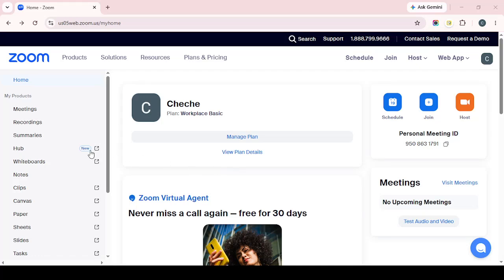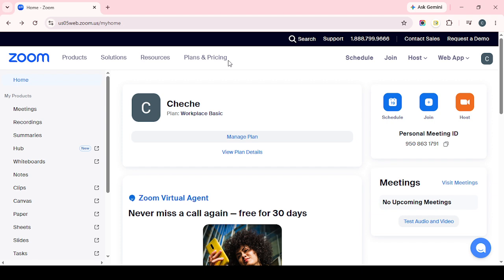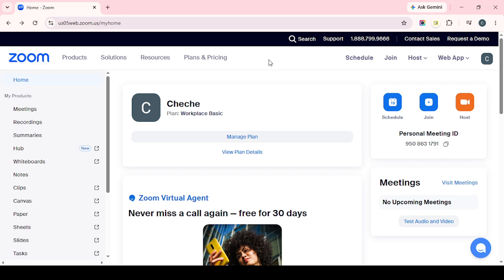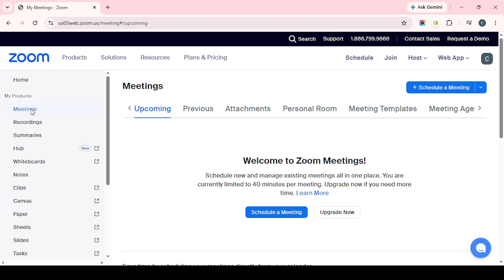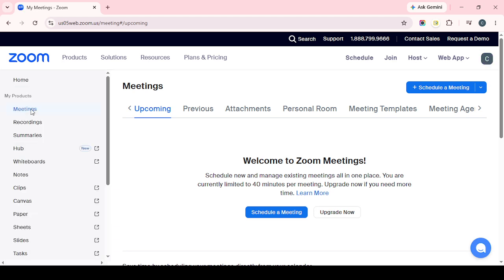How To Use Zoom Ai Companion Setup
Supercharge your Zoom productivity! Step-by-step guide to enabling and setting up Zoom AI Companion for automated meeting summaries, smart chapters, and real-time assistance.